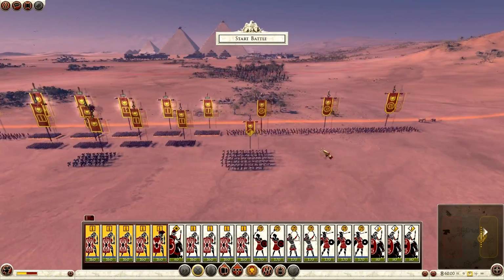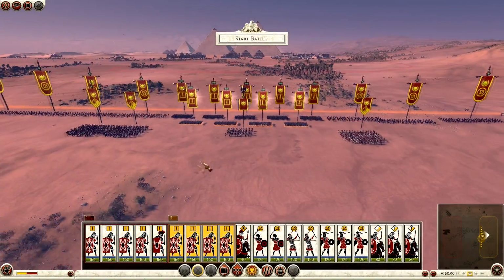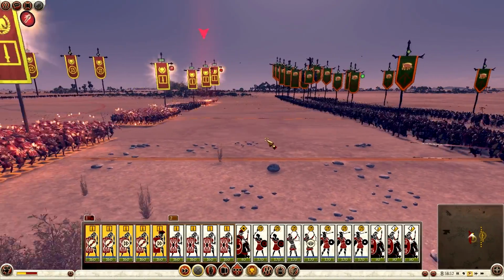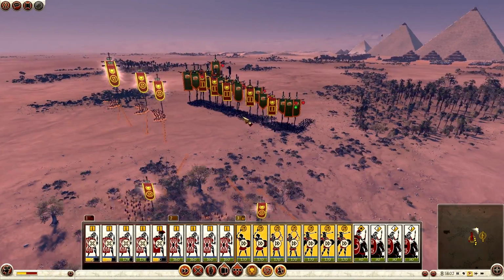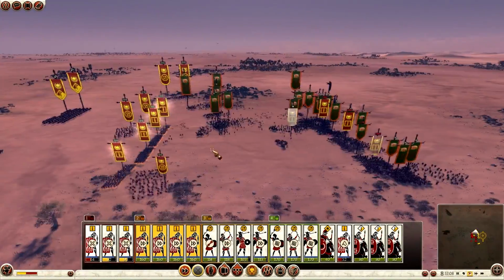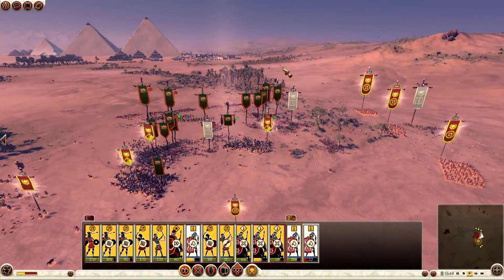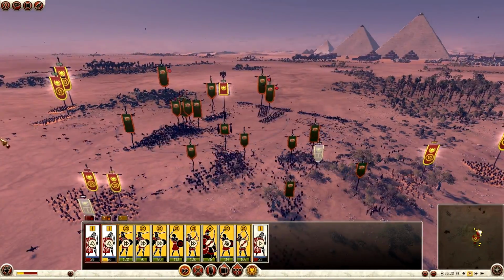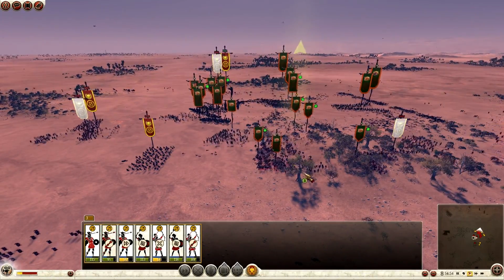Total War Rome 2 - Micromanagement Tip: Group formation attack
There's a control mechanic that has been in the game since at least RTW, yet very few people know about: the group formation attack order.

CORRECTIONS:
- The yellow line move thingy is not new to Rome 2. It was in Shogun 2 as well, but there was no red targeting line.
- in old Total Wars like Rome 1, group attack would make units attack whatever was closest. In Rome 2, group attack makes the formation attack as a whole in the direction you chose.

For another example of this mechanic in action, check out the following video around 3:30 where I send in my swords group as a line.